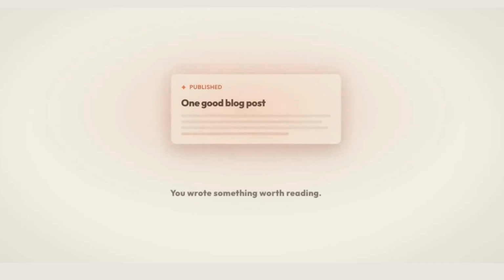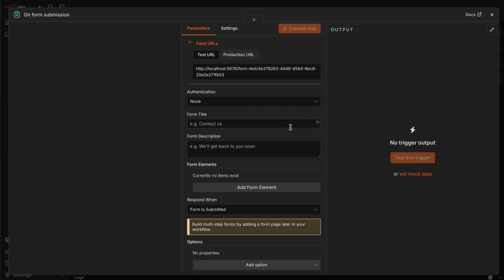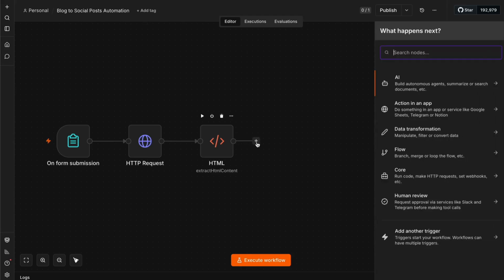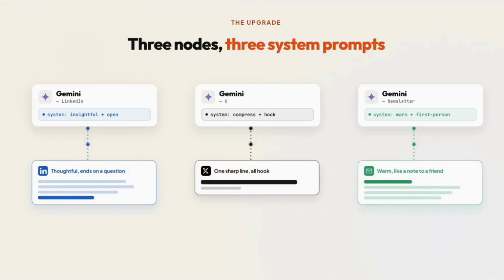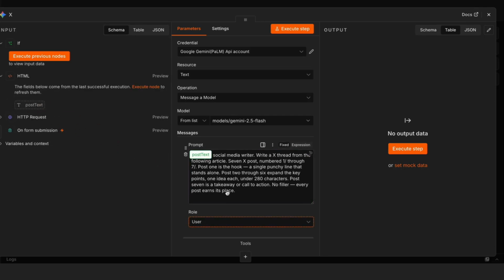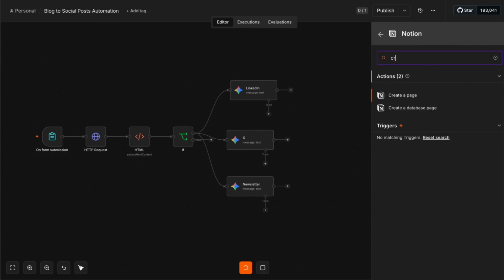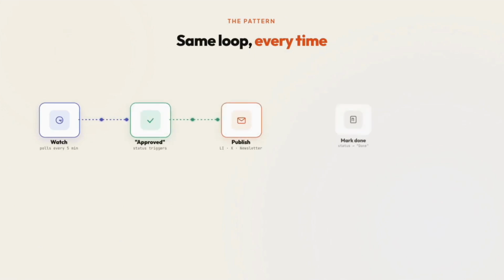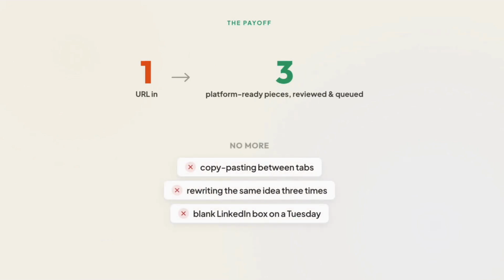Turn 1 Blog Post Into 3 Posts Automatically (n8n + AI, No Code)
Content Repurposing, AI Content Repurposing, Social Media Automation, and Content Automation are some of the most powerful ways to scale content creation. In this tutorial, you'll learn how to turn one blog post into three social media posts automatically using AI and n8n.

Content repurposing is the slowest part of being a creator, you write one good blog post, then you're stuck turning it into a LinkedIn post, an X thread, and a newsletter by hand. In this video I'll show you how to do AI content repurposing the smart way: paste one blog URL, and thirty seconds later you get three platform-ready drafts waiting in Notion. We build the whole thing from scratch with n8n and Google Gemini, no code, on the free tier.

This is a full n8n tutorial for beginners, so I explain every node as I add it. You'll set up a form trigger, scrape the article with an HTTP request, catch failed scrapes with an IF node, and then run three separate Gemini nodes, one tuned for a LinkedIn post, one for an X thread, one for a newsletter intro. That three-prompt setup is the whole reason this content automation actually sounds human instead of like one machine wrote everything.

If you've been looking for a real social media automation workflow, not auto-publishing junk, but a system with a review layer you can trust, this is it. Everything lands in Notion as a draft so you read, sharpen, and approve before anything goes out. It's the kind of automated content workflow that saves hours every week and keeps your LinkedIn, X (Twitter), and email all fed from a single article.

Perfect for creators, marketers, and anyone building a no-code AI content creation system. The exact Gemini system prompts are in the video. Like the video if it helped, and tell me which platform you're repurposing for first.